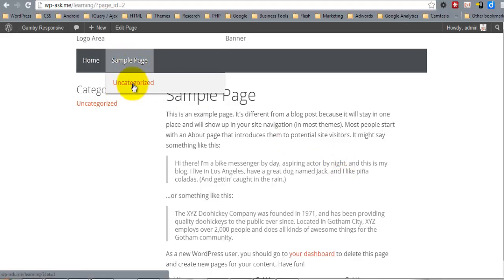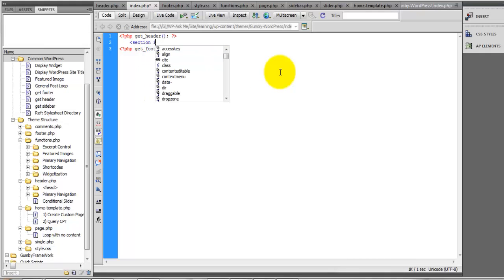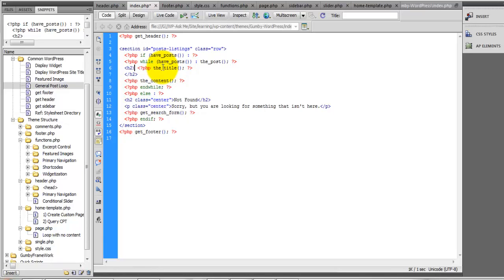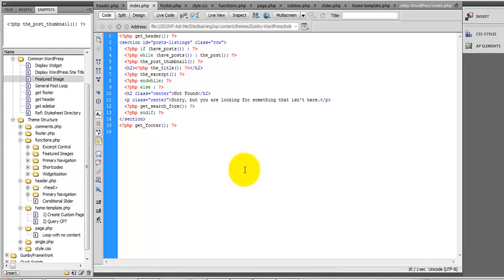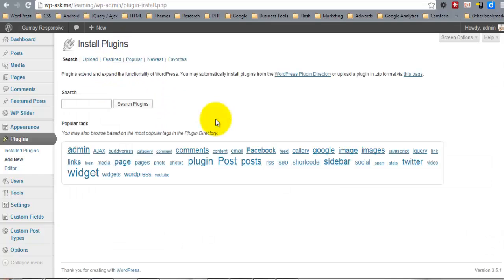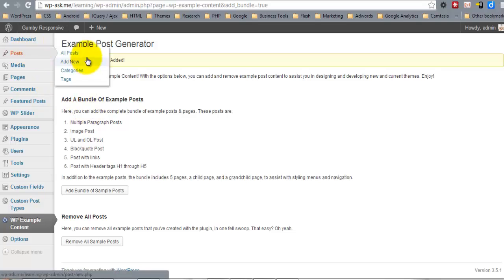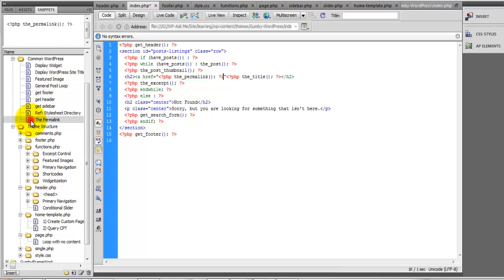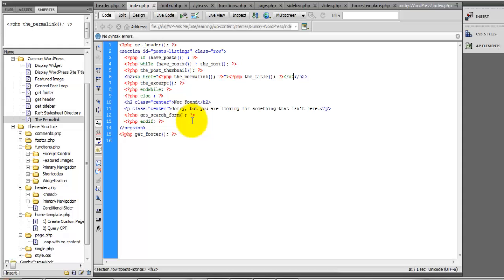Vid #9 Responsive WordPress using Gumby FrameWork - (Blog / index.php)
In this video, I create one blog handler template index.php - used for categories, archives, post listings